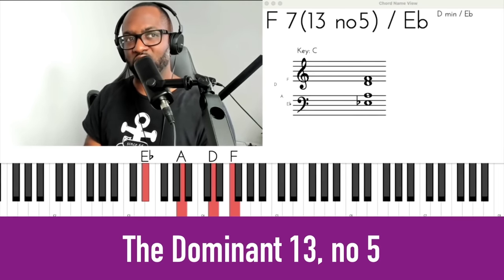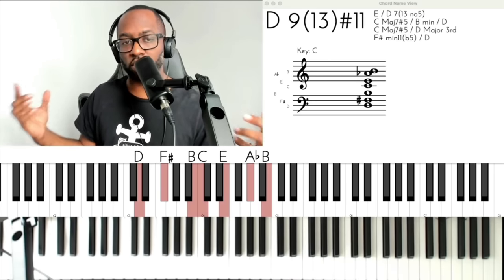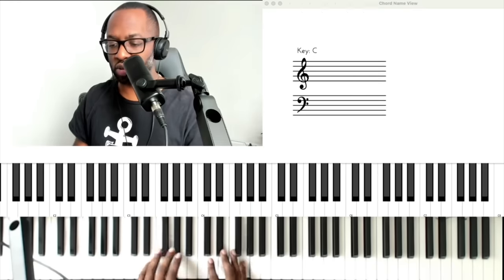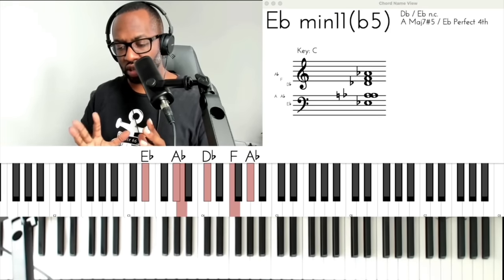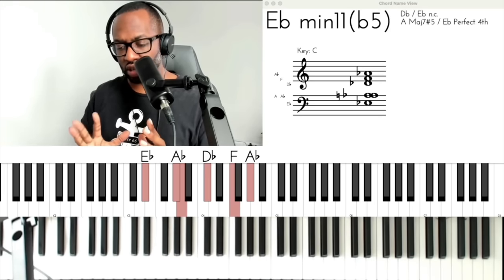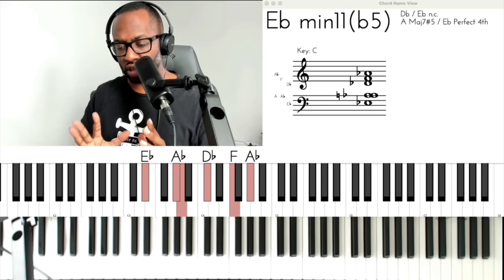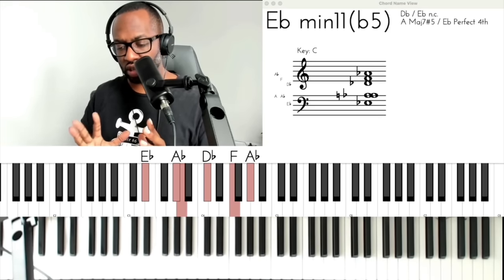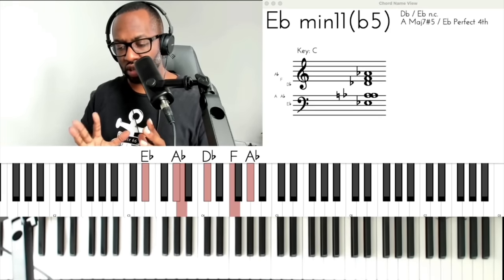10 Chords Pianists MUST recognize BY EAR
The reason musicians have a hard time finding chords by ear is because they do not have a set of chords they have memorized and can recognize by ear. This video goes over the 10 types of chords every musicians needs to recognize by ear

► Check out our Musician Community and get Access to this in-depth training, plus my songs, courses, and more!

🟠 TIMESTAMPS:
0:00 Intro
0:23 13 no 5
2:33 Sharp 11 based chords
7:07 Dominant 9
9:10 9sus4 chord
10:50 Dominant7, b9
13:13 Sharp9, Sharp 5
18:02 Spread Dim Triad
20:36 Sean 4-Tier System
24:31 Integrated Major or Minor
28:49 Tritone

Sean Mic
Audio Mixer *I plug mic into this,
Elgato Streamdeck+
My Keyboard controller
Lighting Kit